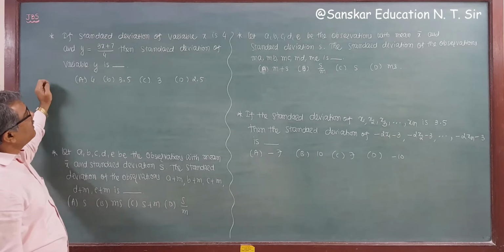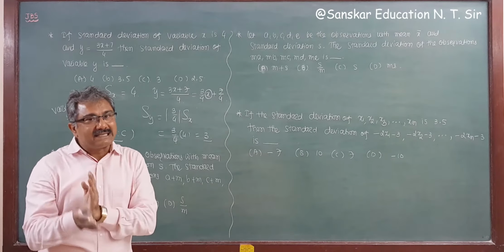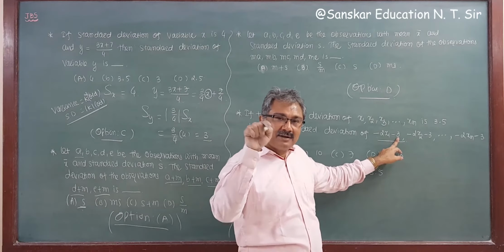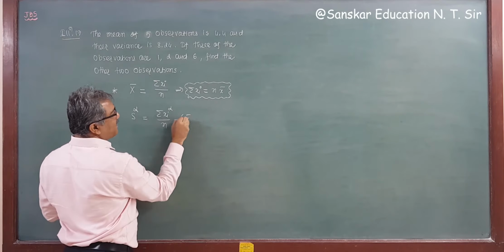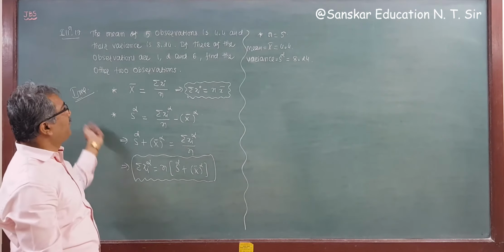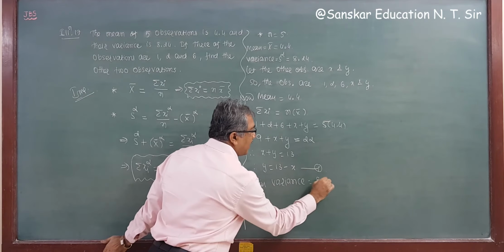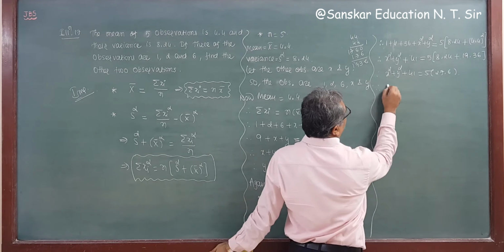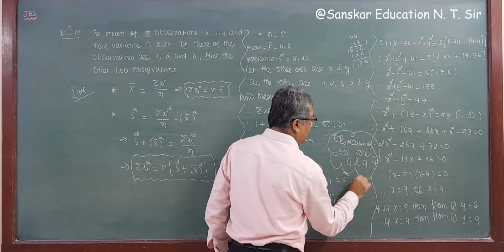CLASS_11 STATISTICS EXTRA_SUMS_FOR_S.D._MEAN LEC_17 NT_SIR